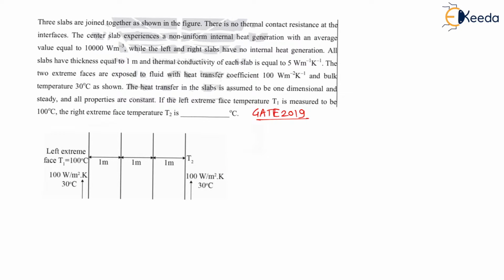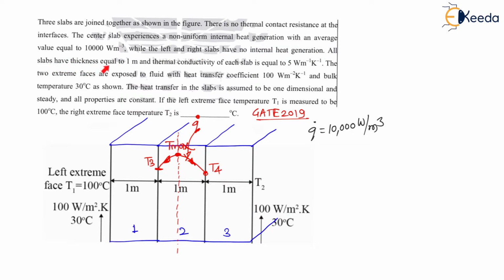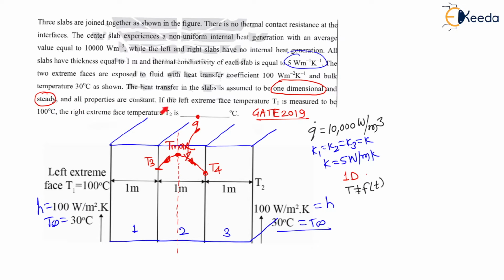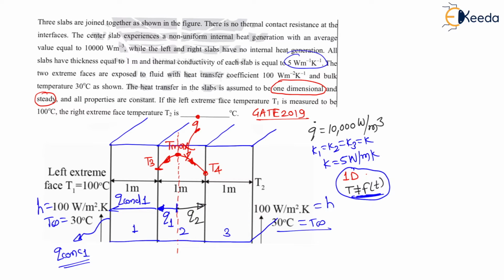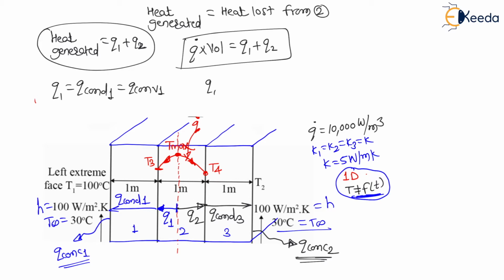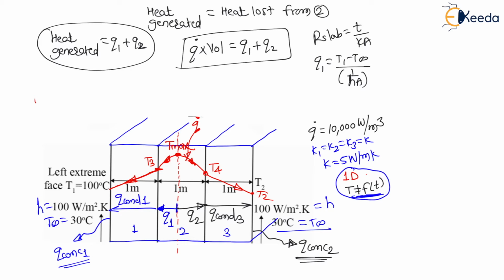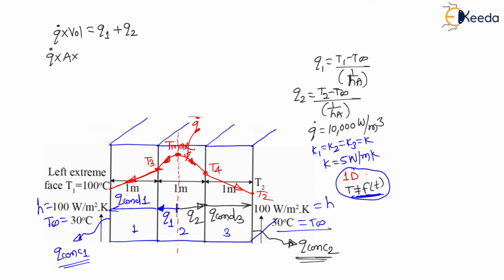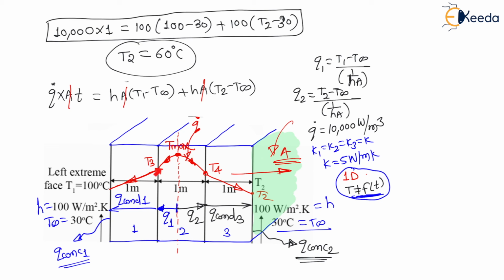Numerical GATE 2019: Heat Generation in Composite Slab | Conduction | GATE ME Heat Transfer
Welcome to our GATE Mechanical Engineering series! In this session, we dive into a crucial numerical problem from GATE 2019, focusing on 'Heat Generation in Composite Slab' through the lens of Conduction. Join us as we unravel the intricacies of Heat Transfer, providing you with valuable insights and problem-solving techniques. Enhance your understanding and excel in your GATE preparations with this comprehensive tutorial.

Happy Learning.